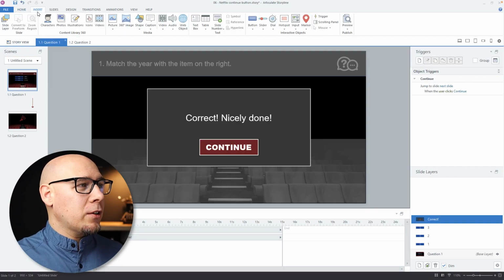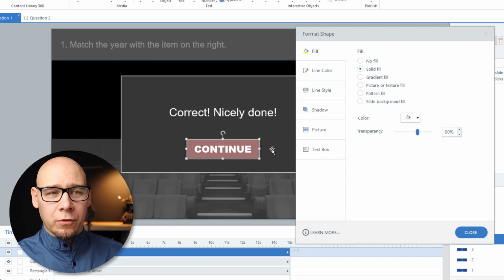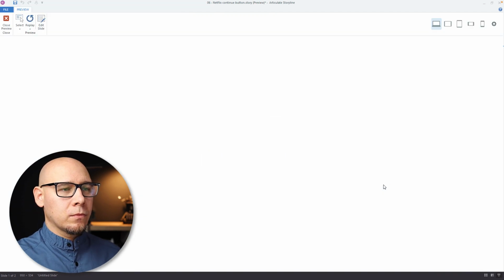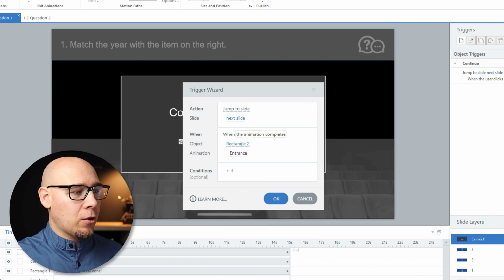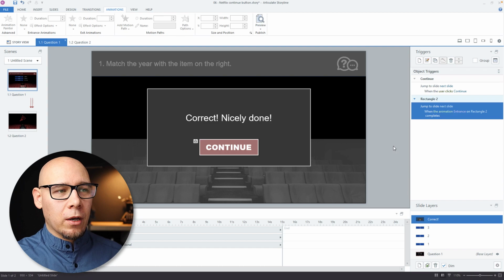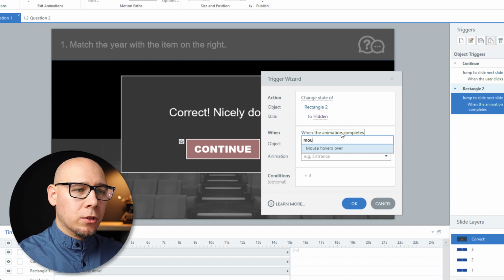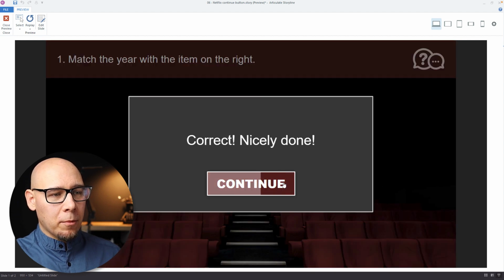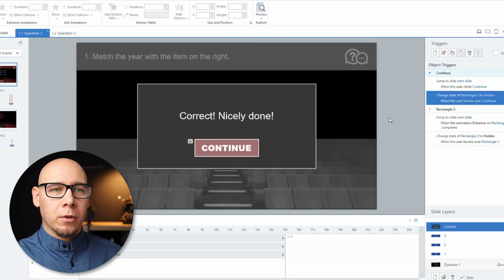Replicate Netflix Next Episode button functionality in Articulate Storyline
NEW LINK!

A quick and fast way to replicate Netflix's Next Episode button fast in Articulate Storyline.